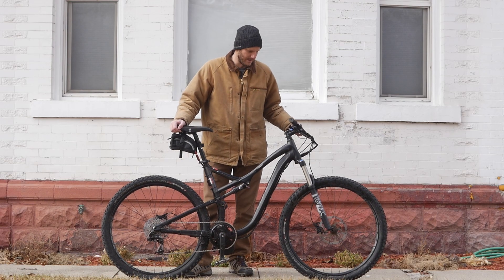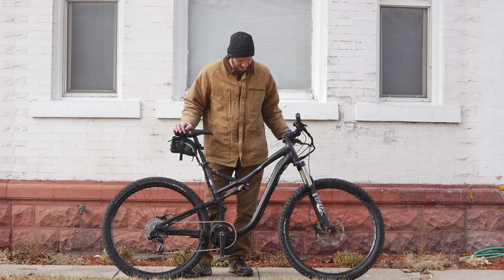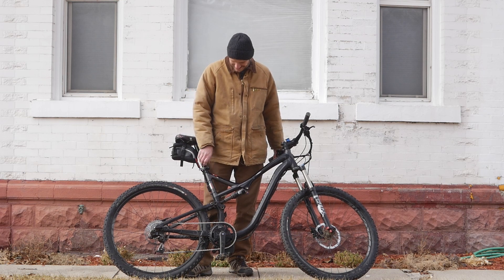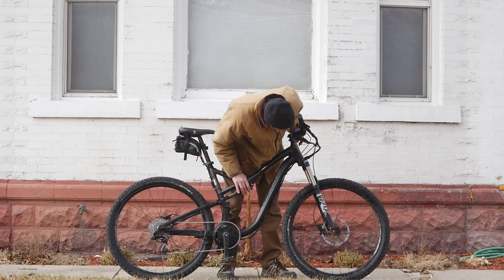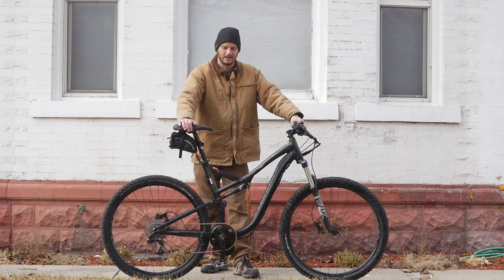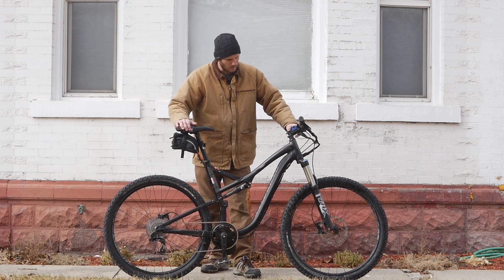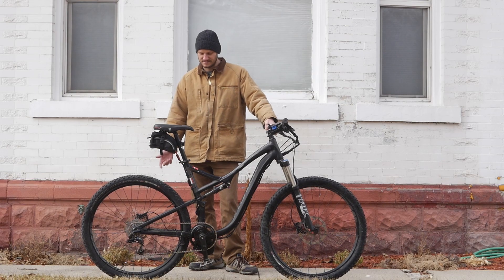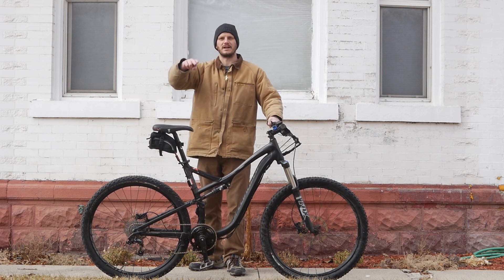Custom Electric bike Build: Specialized Stumpjumper 52v 6ah BBS02 Mid-Drive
Bike-
Specialized Stumpjumper Full Suspension